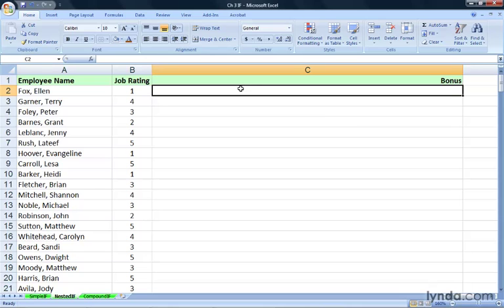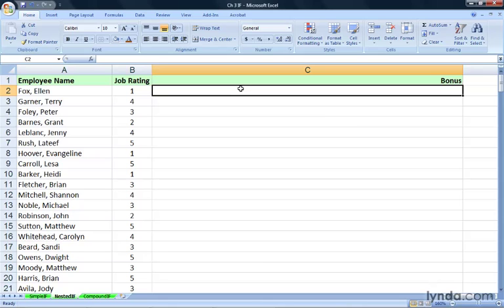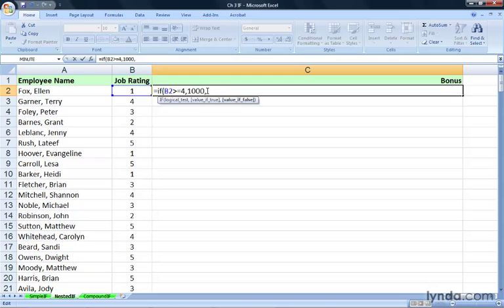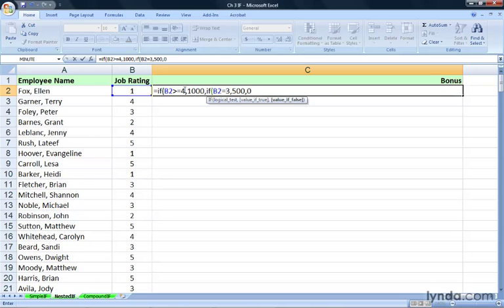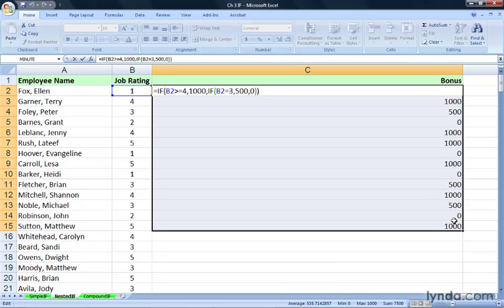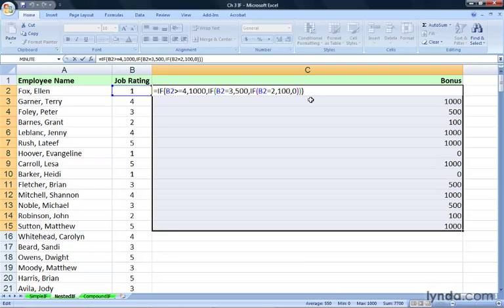Creating and expanding the use of nested IF Formula - Advance Excel Training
* Creating and expanding the use of nested IF Formula - Advance Excel TrainingThe Powerpuff Humans